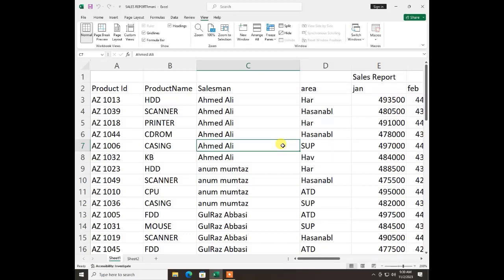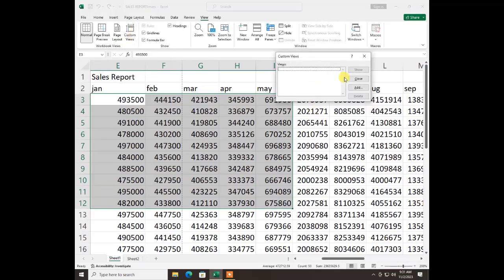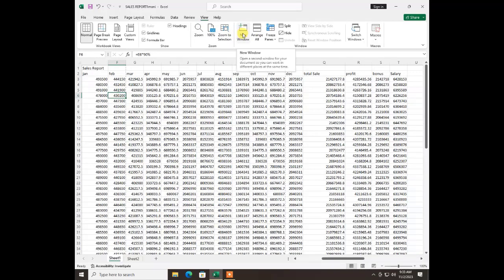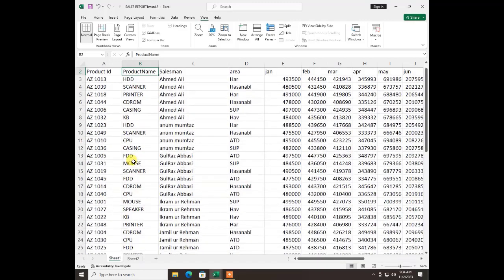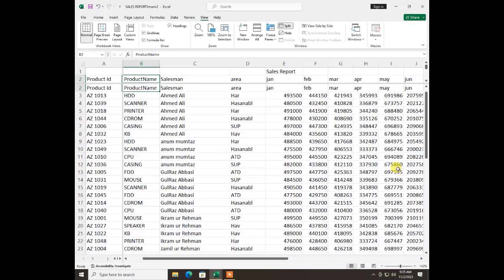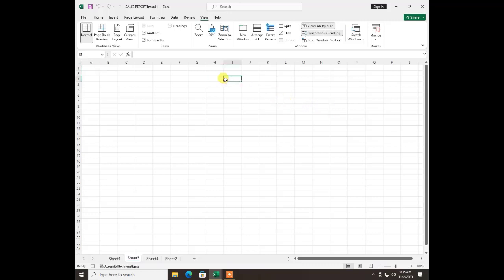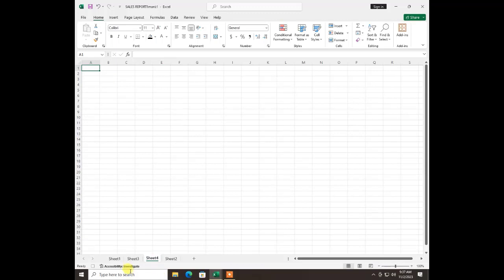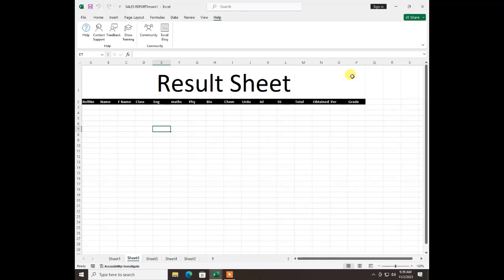View and Help Menu Commands In MS Excel 2021